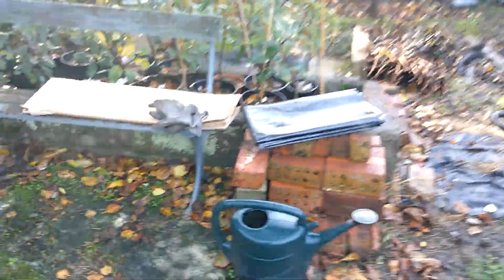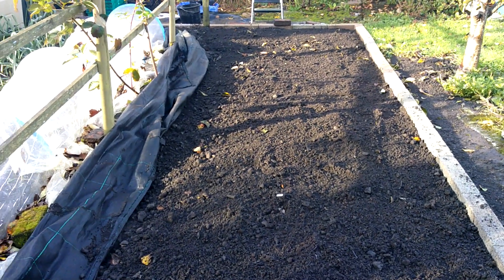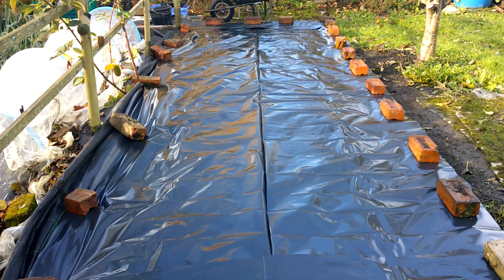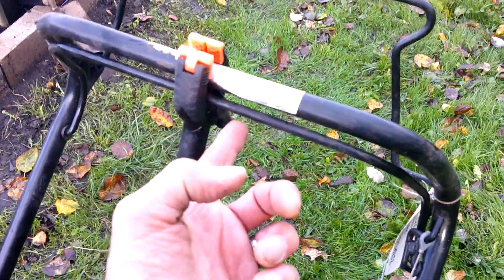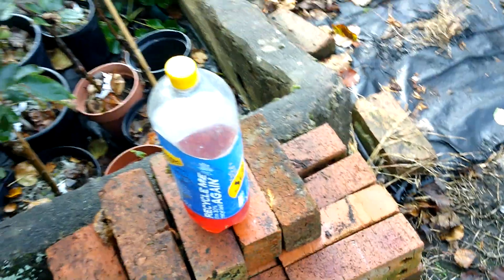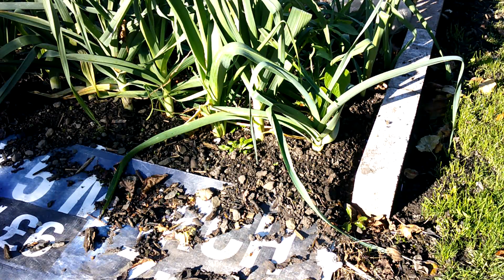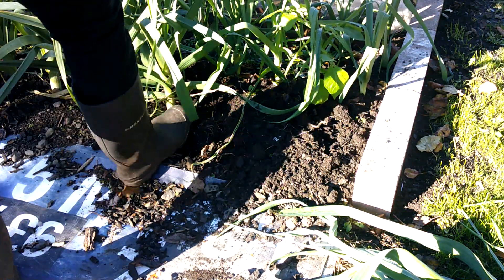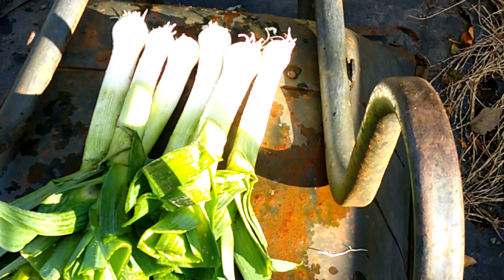What I am doing in November| Drain fuel from your mower! | First Leek Harvest of the season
I ordered some heavy duty black polythene for my new veg bed space - this will keep it weed free (and cat poo free) until I'm ready to plant out next spring.
Another important job (easily overlooked) is to drain the fuel from your machines (lawnmower, chainsaw, hedgecutter etc) if you are not using them over the winter - if you don't the carburettor can get problems from the old fuel.
I lift the first Leeks of the season (variety Musselburgh) which were sown in late February in pots in an unheated greenhouse. They were planted immediately after the first early potatoes came out.